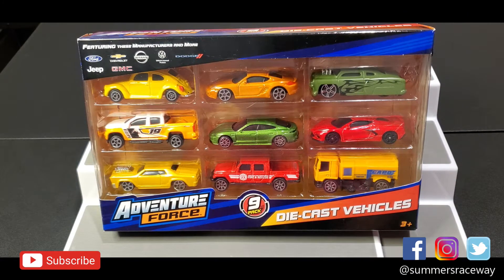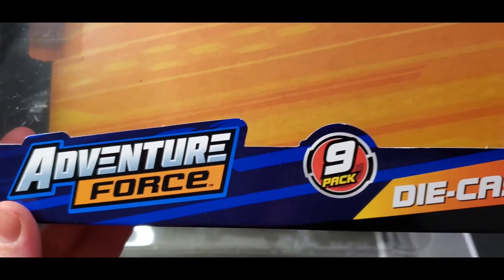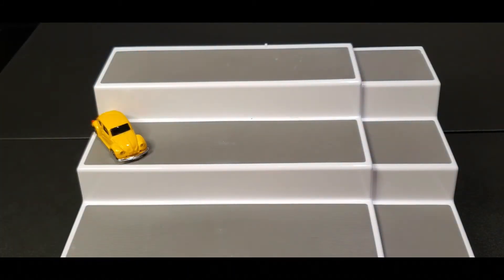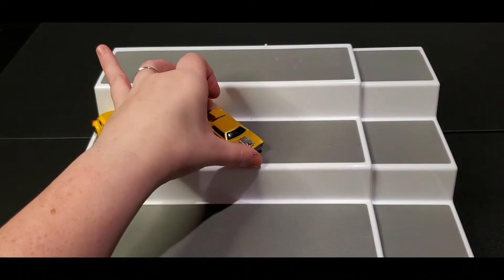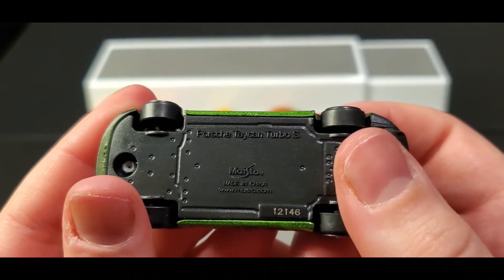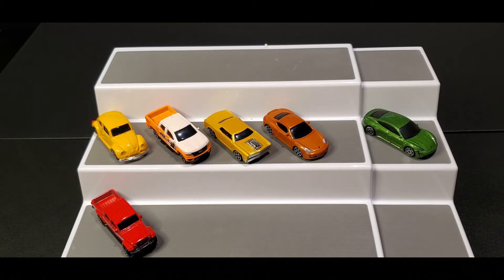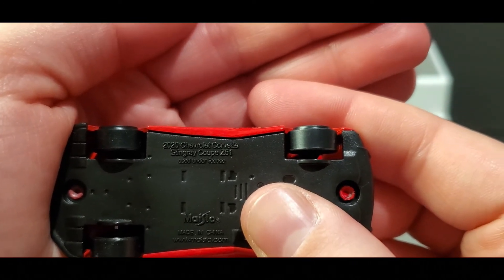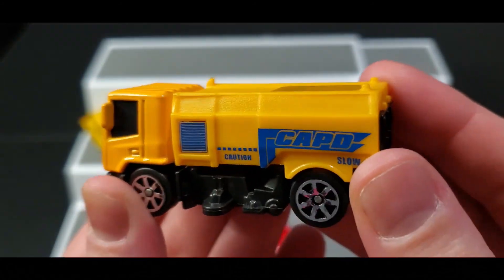Julia's Adventure Force 9 Pack Unboxing!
Thank you for Checking out Summers Raceway, a diecast collecting and racing channel. This video is intended for everyone who enjoys collecting Diecast cars, racing them or just having a little fun.

In this video Julia unboxes the 2022 Hot Wheels 9 Pack. Which one is your favorite casting from this set? Drop a comment!

I hope you enjoyed this video! Please let YouTube know to promote this video by leaving a thumbs up, dropping a comment below and if you're not already, hit the subscribe and notification bell so you don't miss future Summers Raceway videos.